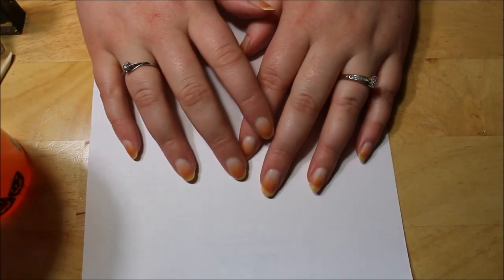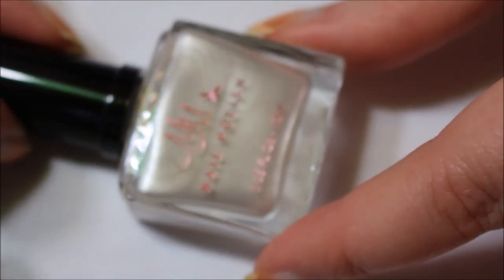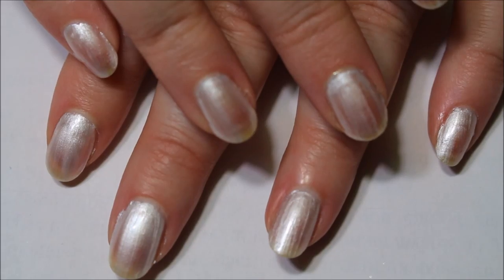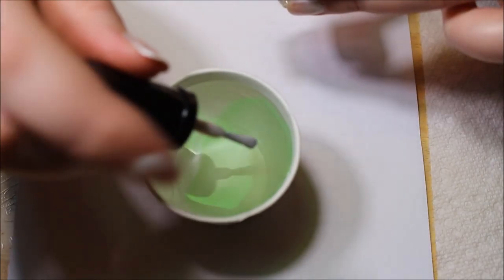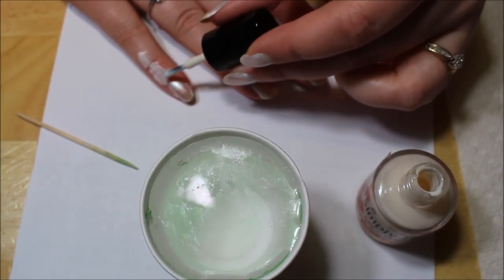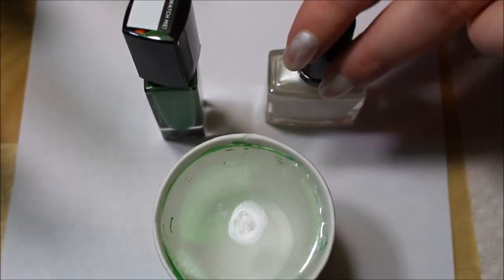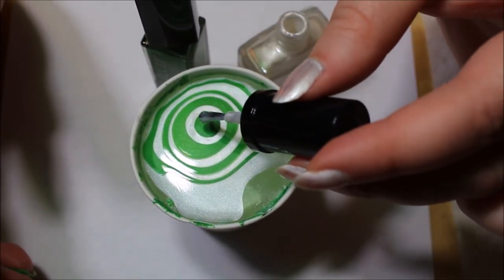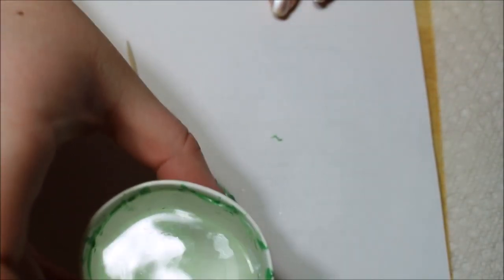St. Patrick's Day Water Marble Nail Art!!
I used MM White Polish and Julep's Leah, for a simple water marble St. Patrick's Day Nail Art!!
I am not a professional. I love nail art as a hobby/obsession. I am not artistic, so I use different types of nail art supplies to help me create my visions. This is only my second attempt at water marbling. I am very happy with the end results!
This channel is about real life nail art. I let you know at the end of each video exactly how long it took me to complete it. That way, if you attempt it for yourself you can have a close guesstimate at how long it will take you!